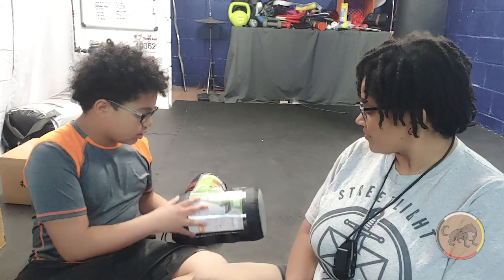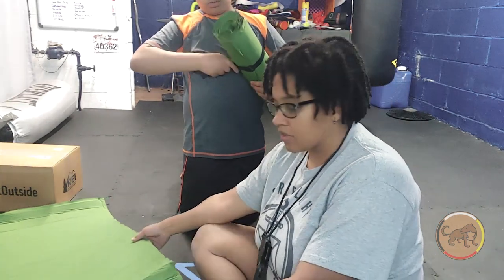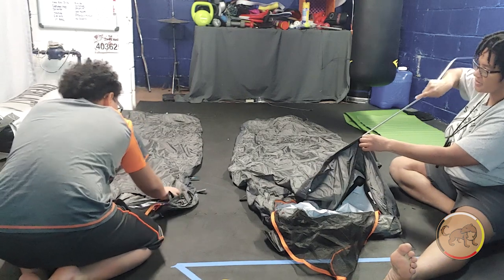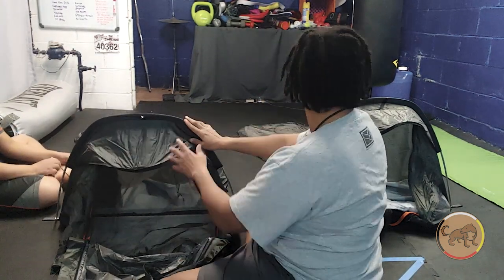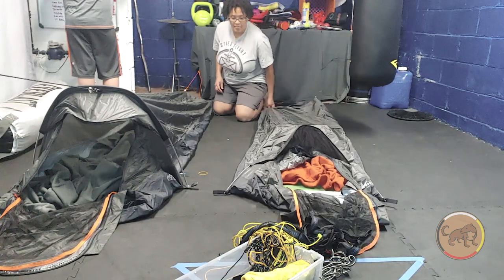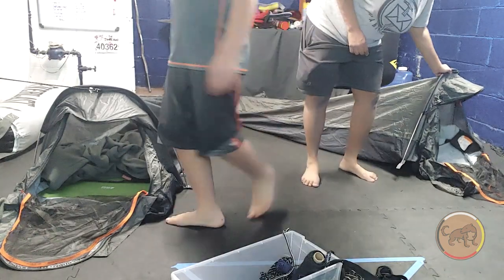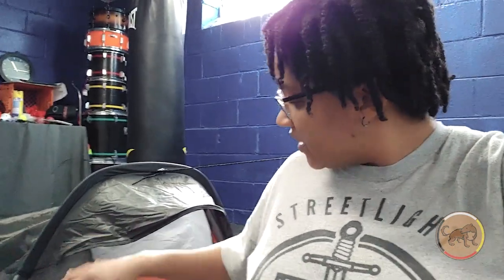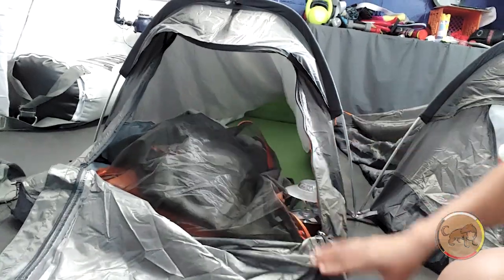Basement Camping | REI Co-op Superlight Bivy First Impressions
We've got new camping gear, but nowhere to go. No problem, we'll camp in the basement and test out our new REI Co-op Superlight bivy, REI Co-op Trekker Self-Inflating Sleeping Pad and Coleman Stratus sleeping bags.